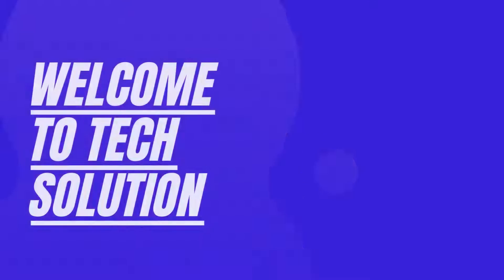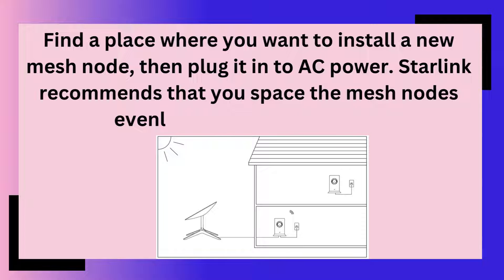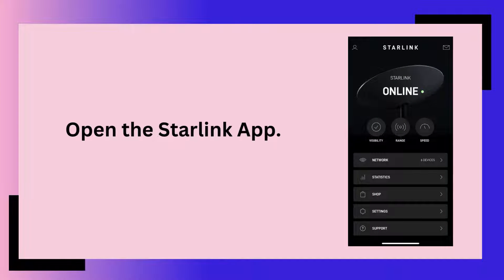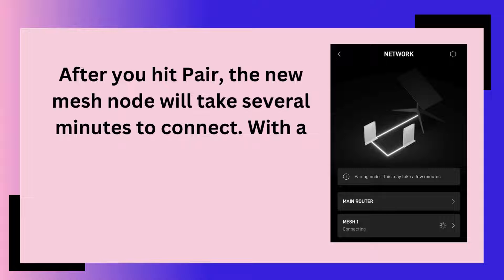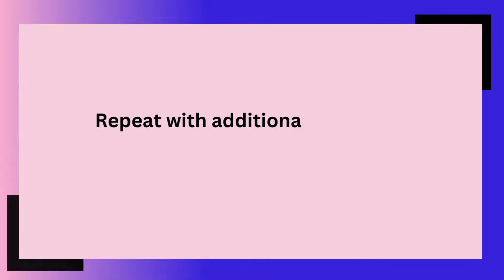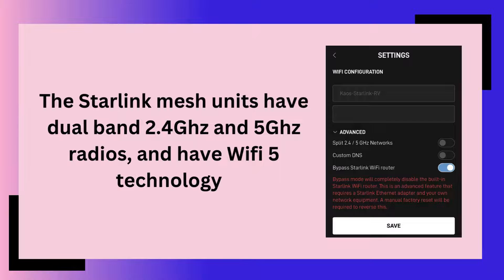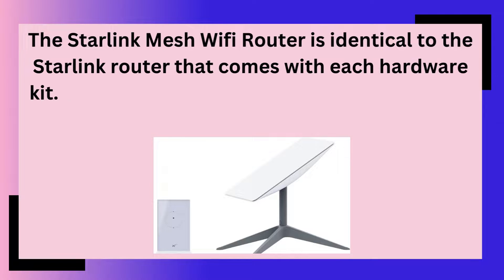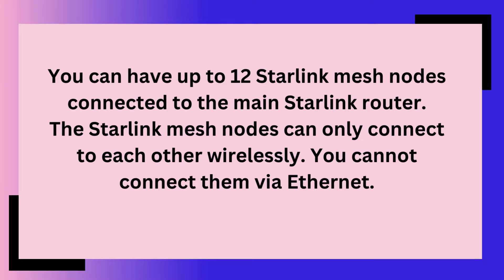Starlink Mesh Router Setup and Installation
Tired of weak Wi-Fi signals leaving you with buffering videos and dead zones? Say goodbye to frustration with the Starlink Mesh Router! This powerful little buddy expands your Starlink coverage effortlessly, blanketing your whole home in seamless Wi-Fi goodness.

Note: If you need any kind of setup or installation guidance, We have experienced experts to helping you out with these kind of issues.

No need to be a tech wiz! This video will walk you through the setup process step-by-step, from unboxing to enjoying blazing-fast Wi-Fi in every corner. We'll break it down into simple, easy-to-follow instructions, showing you:

Where to place your Mesh Router: Find the sweet spots for optimal coverage. No more signal guessing games!

Pairing your Mesh Router: It's a breeze with the Starlink app, and we'll guide you through every tap.

Troubleshooting tips: Got a hiccup? We've got you covered with common fixes and solutions.

Bonus! We'll also share some pro tips for optimizing your network and squeezing the most out of your Starlink Mesh. Get ready to experience uninterrupted gaming, lag-free streaming, and smooth browsing everywhere in your home.